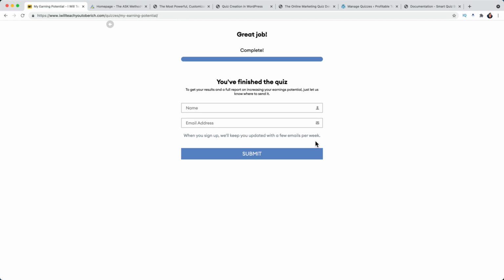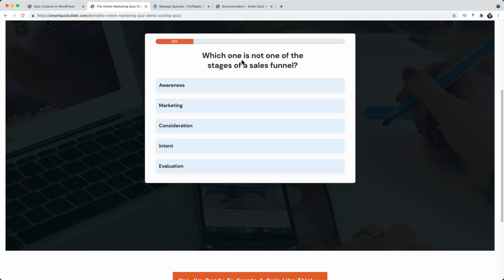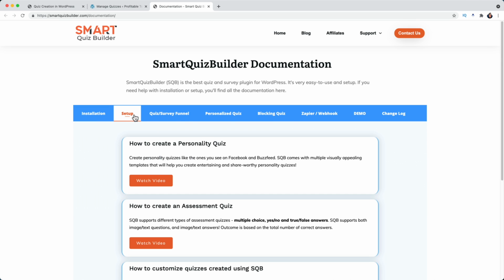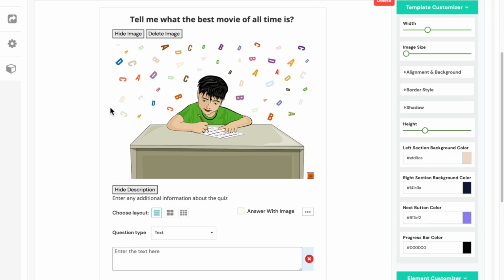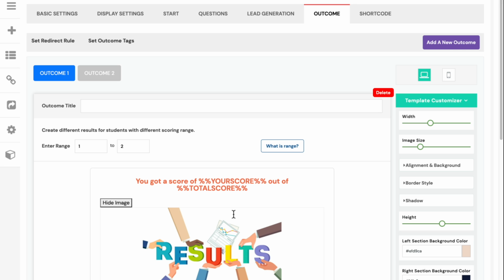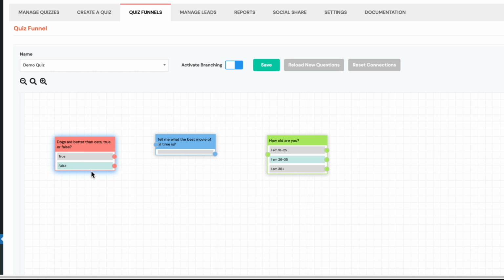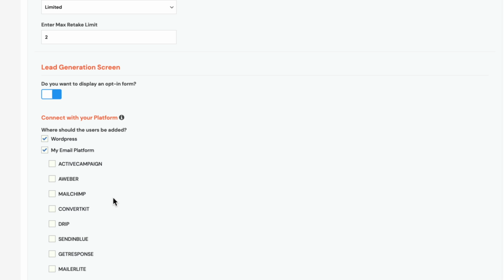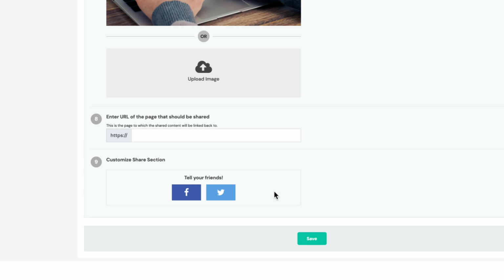Create An Online Quiz That Generates Leads - Smart Quiz Builder Review & Tutorial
In this video I'm going to show you how to build an online quiz or survey so that you can generate leads, segment customers, and gain insight into their pain points.

As a marketer, most of my clients want to use quizzes or surveys to generate leads and learn more about existing customers.

I've always struggled with finding a good tool for this that is self-hosted. I might have finally found the perfect match with Smart Quiz Builder.

Video Editor: Judd Tolosa

Table of Contents:
00:00 - Intro
00:18 - Why Use Online Quizzes and Surveys
02:17 - Smart Quiz Builder Plugin
02:58 - Front End of Smart Quiz Builder
06:09 - Smart Quiz Builder Backend
06:23 - Creating Quizzes
08:05 - Start Page/Button
09:00 - Questions
12:05 - Lead Generation
13:19 - Outcome
15:57 - Conditional Logic
18:24 - Shortcode & Embedding
18:44 - Display Settings
22:15 - Settings
22:37 - Social Sharing Options
23:32 - Final Thoughts